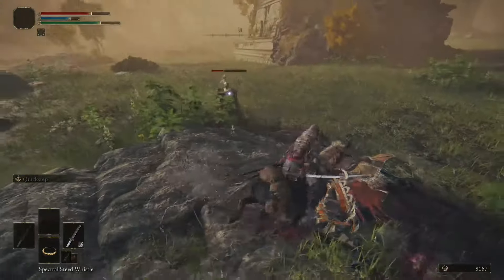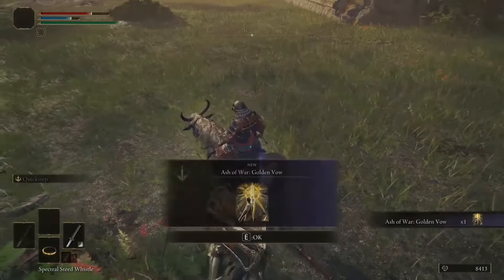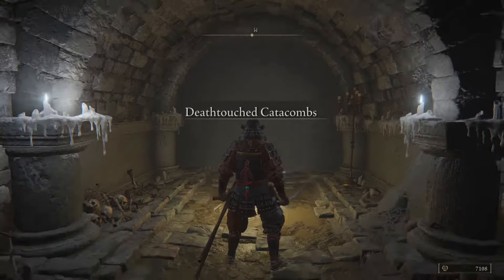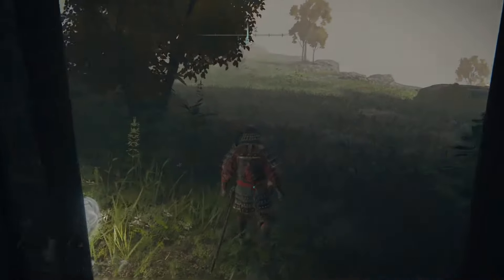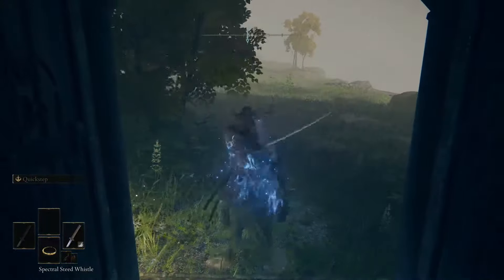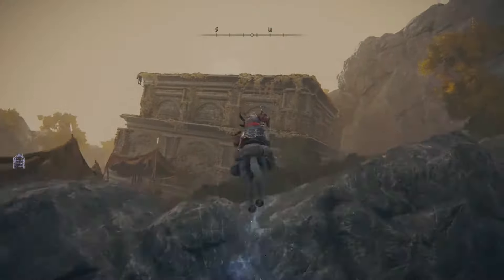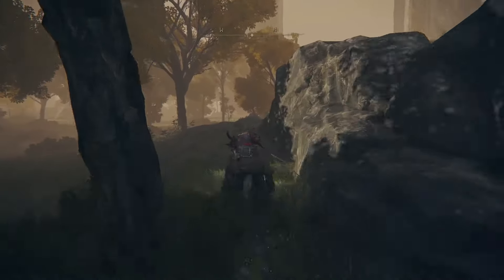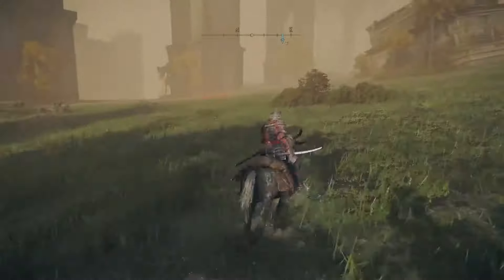How To Get Golden Vow Location - Elden Ring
Whats up everybody!

In this quick guide I wanted to show you how to get the Golden vow in elden ring and where the location is in a fast and straight forward way. Once you have found the location you will need to defeat a gothric knight on a horse that will drop the Golden Vow once you defeated it.

the Golden vow gives you a buff in atk damage and damage negation as defense.

So have fun watching "Golden Vow Location FAST!! - Elden Ring" and let me know what you guys would like to see next! I will try to upload short and fast guides like this all the time so that you dont lose too much of your precious game time in Elden ring xD